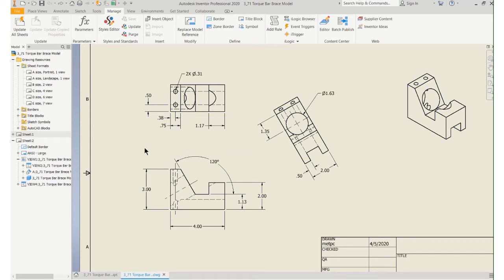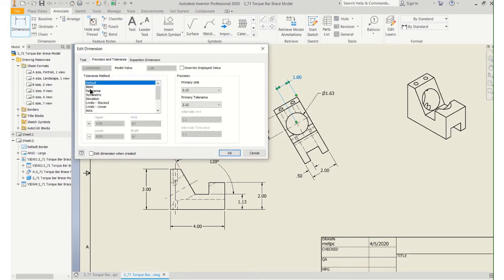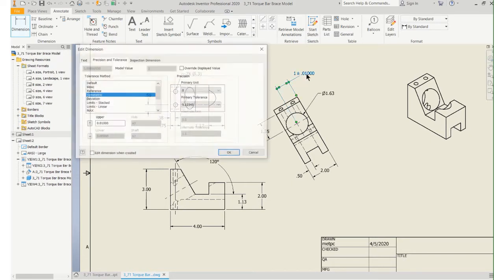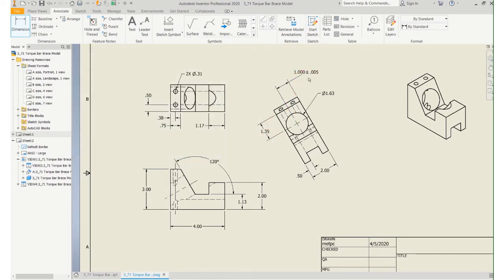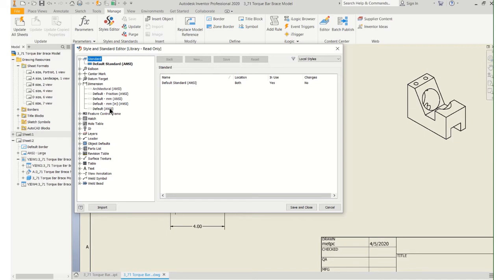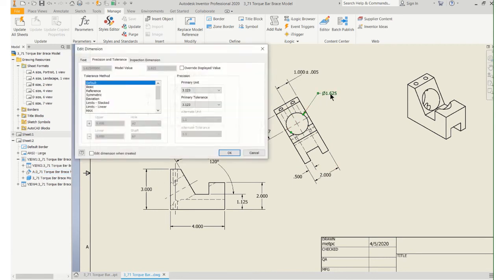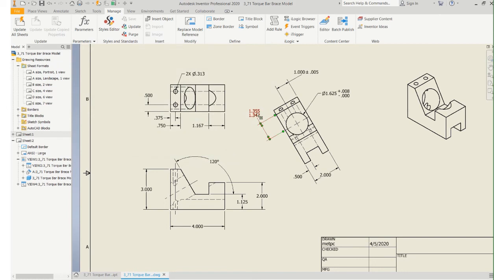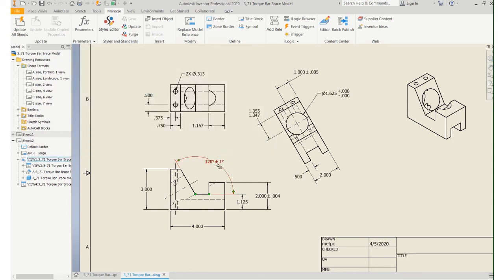Inventor Demo Video - Tolerances on Drawings